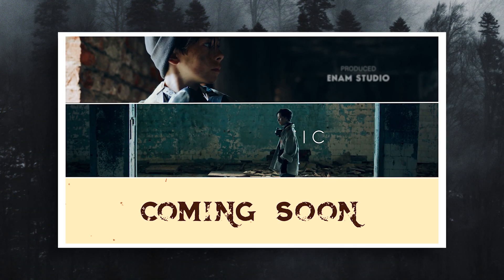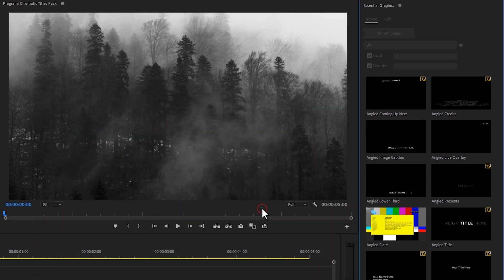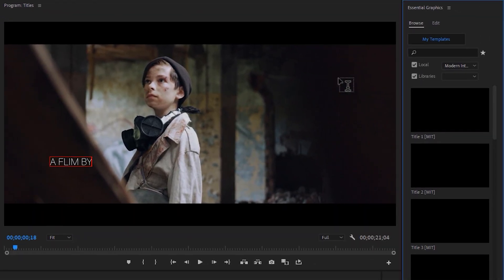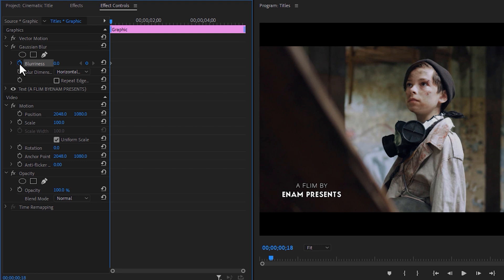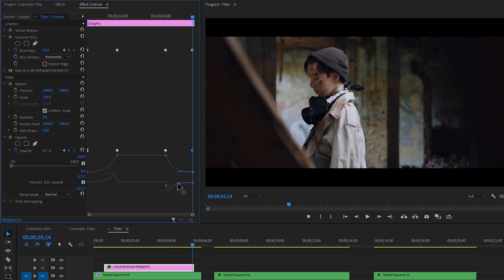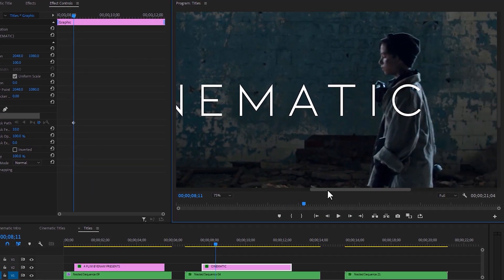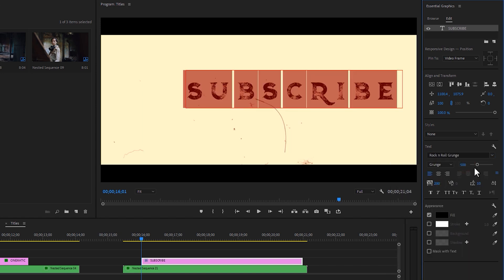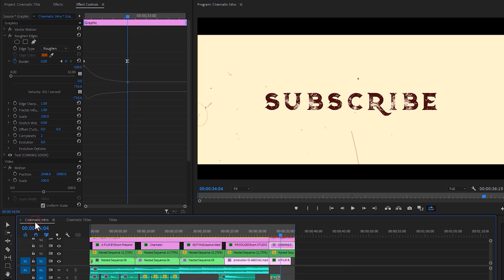3 Cinematic Title Animations Intro - Premiere Pro Text Effects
In this video, we'll learn how to create three cinematic titles animation in premiere pro! And these titles are pretty easy to do. Hope that you'll enjoy these title animations.

00:00 - Intro
00:47 - Titles Pack
02:21 - First Title
04:48 - Second Title
06:16 - Third Title
07:51 - Outro